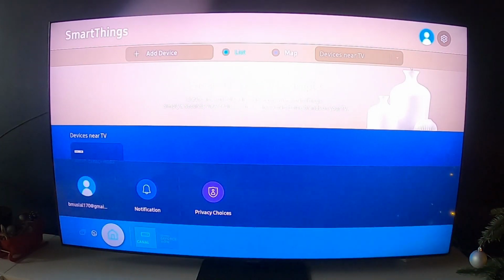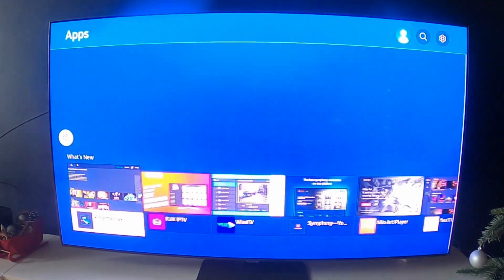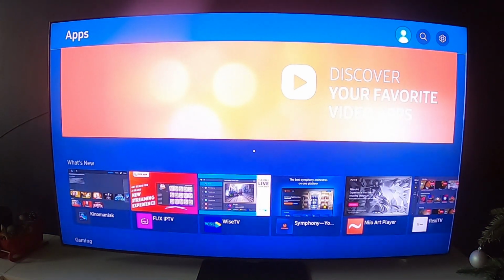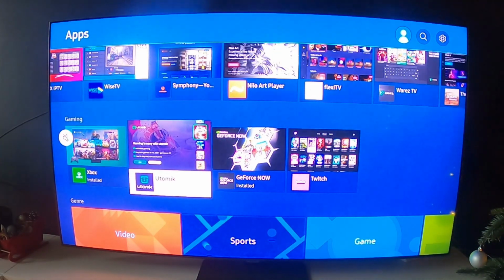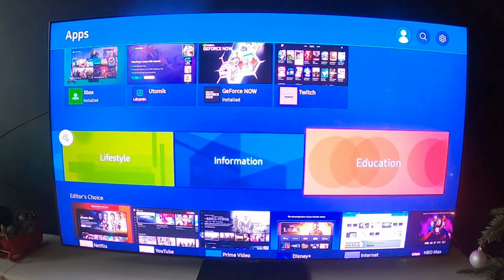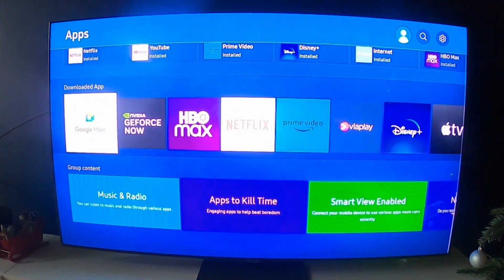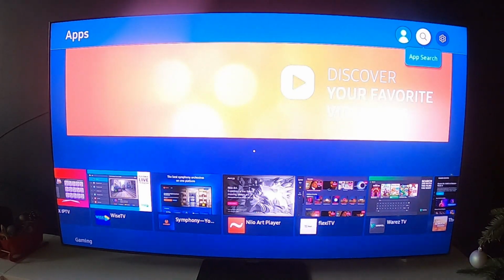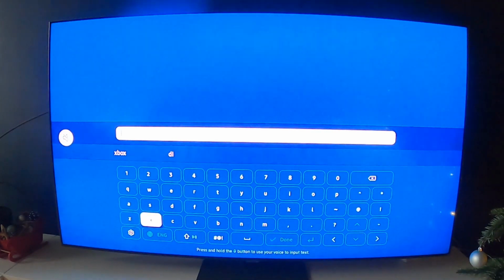How to Enter Apps Store on Samsung TV Q80A?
Are you having trouble finding the Apps Store on your Samsung TV Q80A? Don’t worry, it’s a quick and easy process! Once the Apps Store is open, you’ll be able to browse the various categories and select the app of your choice. It’s important to note that some apps are free, while others require payment.

How to Activate Apps Store on Samsung TV Q80A? How to Enable Apps Store on Samsung TV Q80A? How to Get into Applications Store on Samsung TV Q80A?